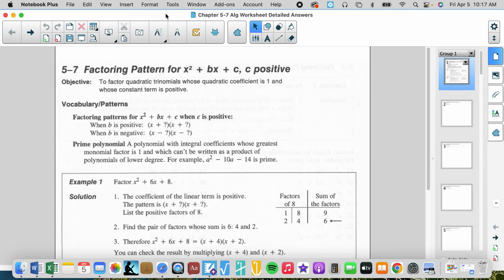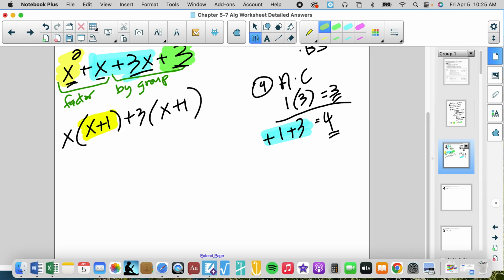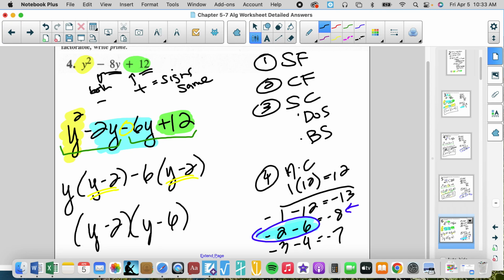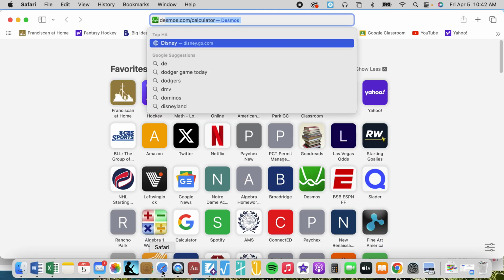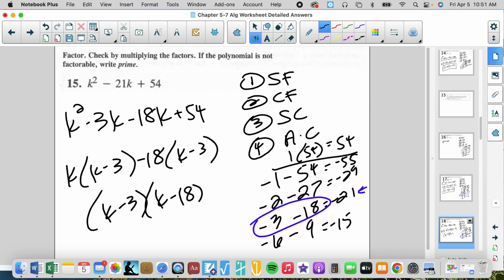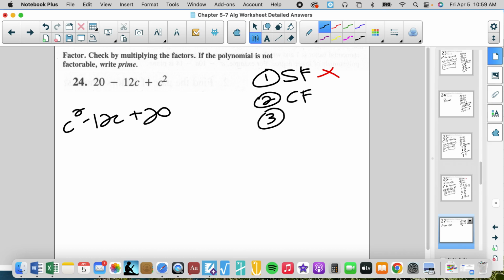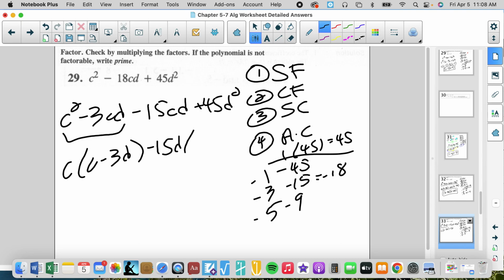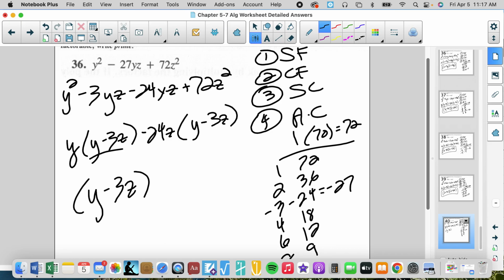Chapter 5-7 Alg (Factoring Trinomials)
Chapter 5-7 Factoring Trinomials